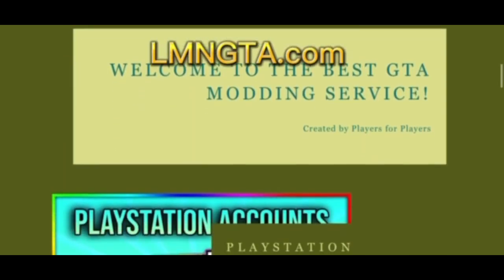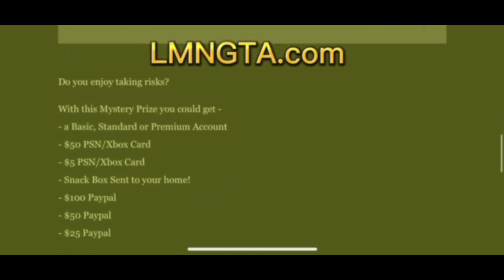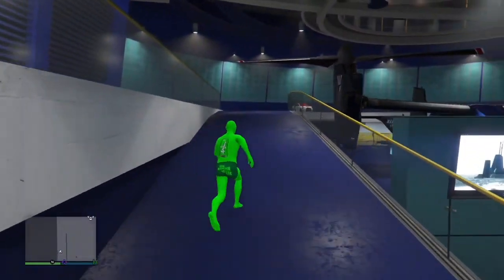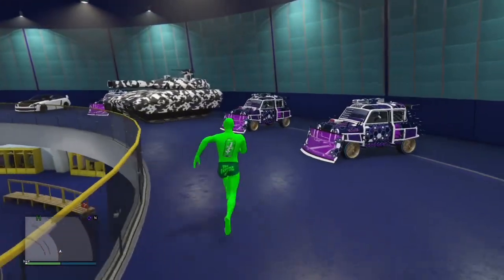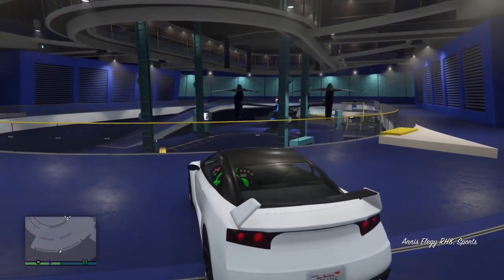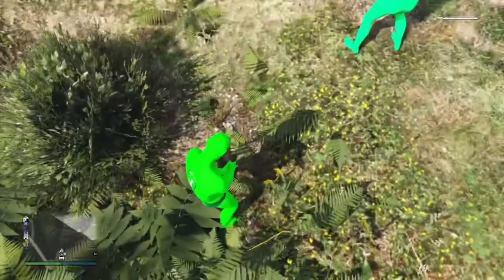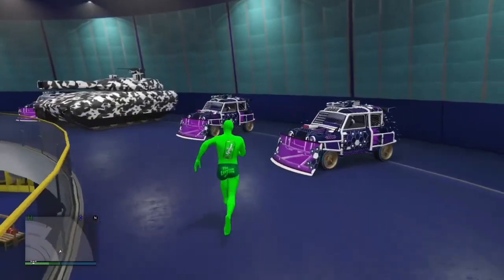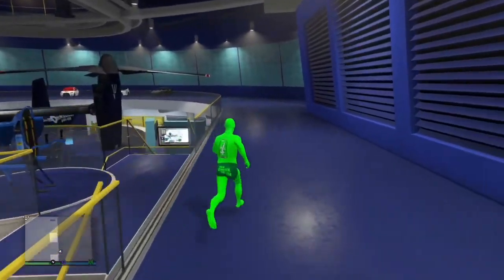Make $60,000,000 In GTA 5 Online With This Glitch (All Gens Money Method)!